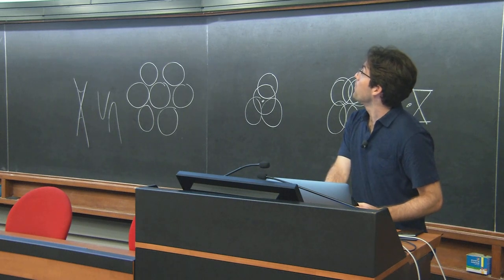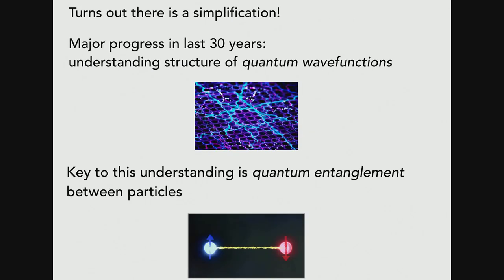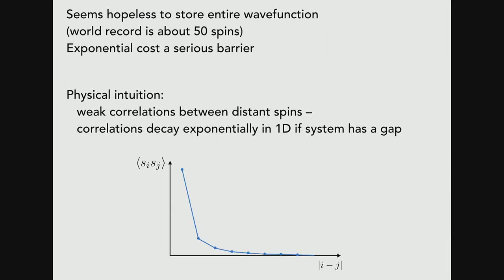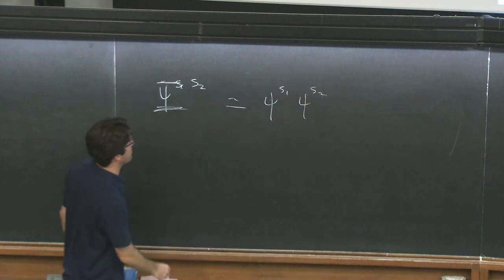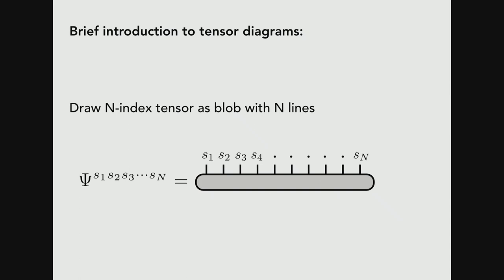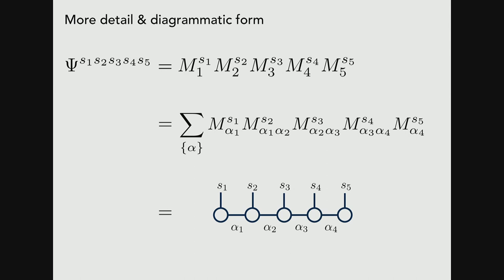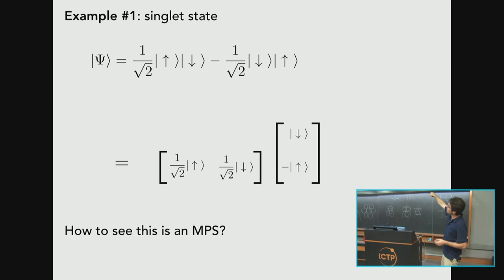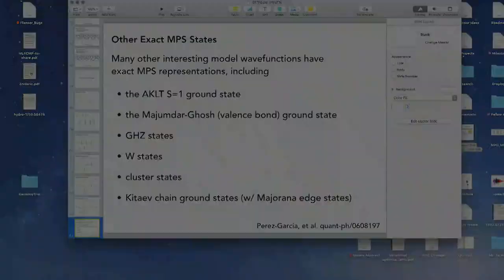New Directions for Tensor Networks: Machine Learning and Quantum Computing I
Speaker: Miles Stoudenmire (Center for Computational Quantum Physics, Flatiron Institute, U.S.A.)
2018_09_10-11_30-smr3235